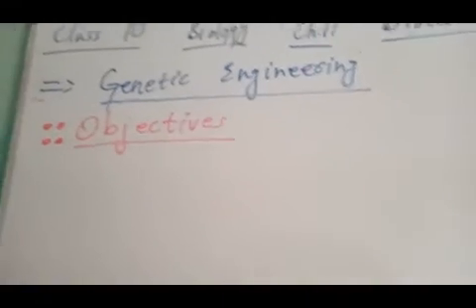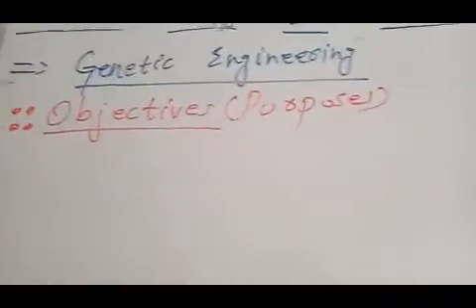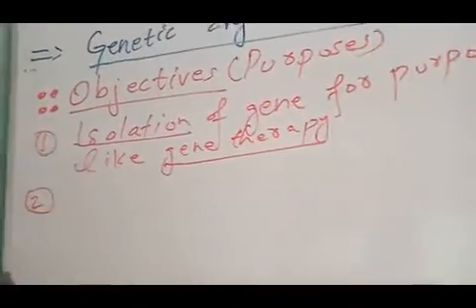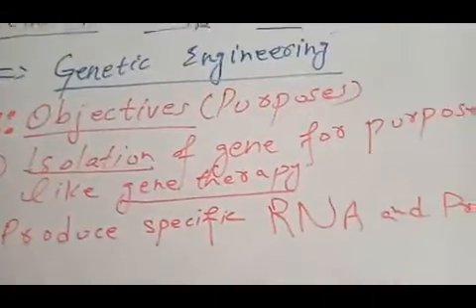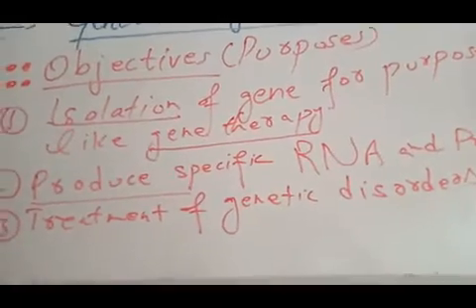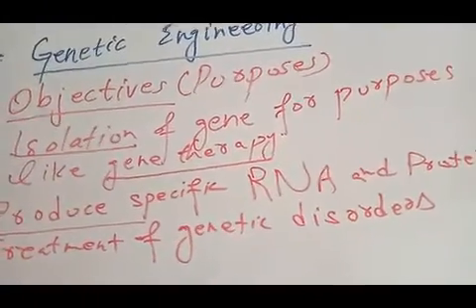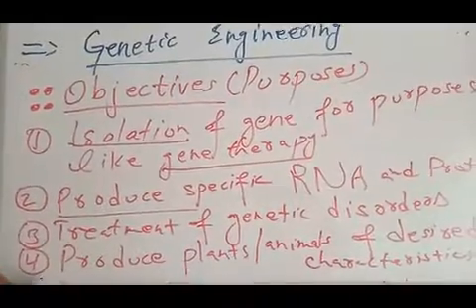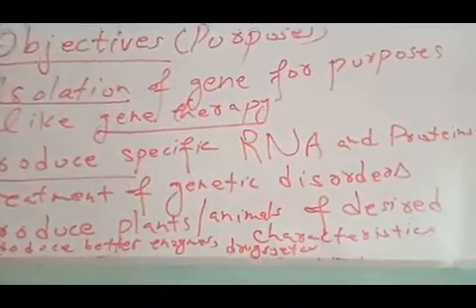Objectives of Genetic engineering|Ch.17,10th Class Biology